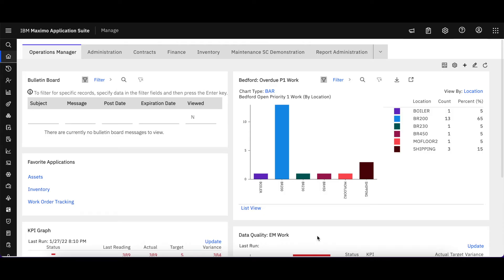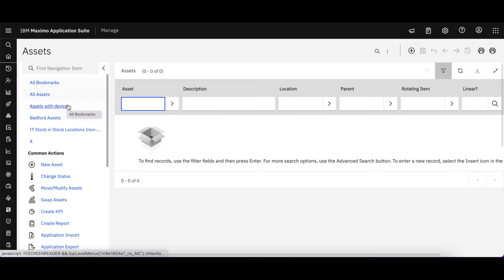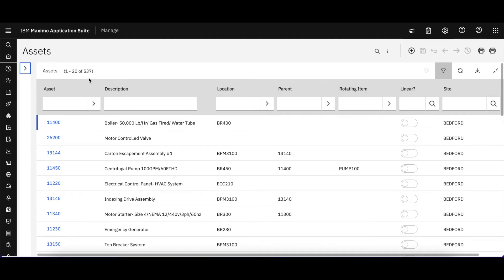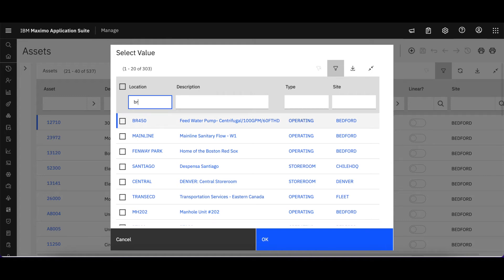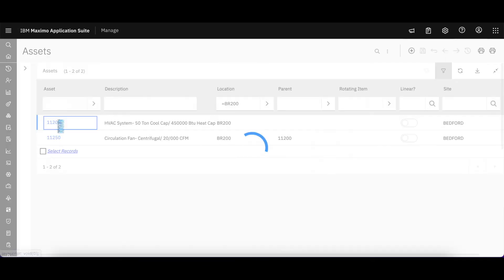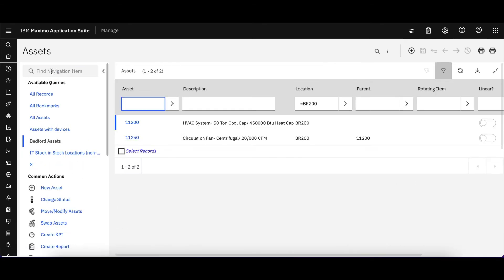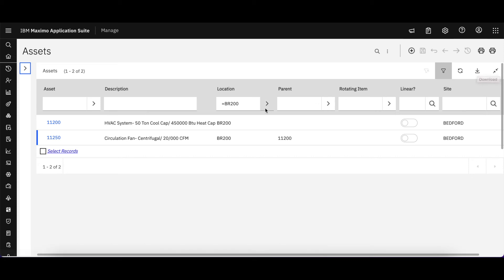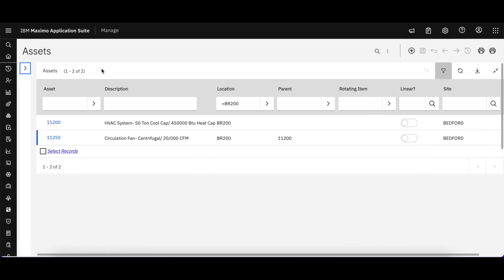3: App List Page . Maximo/Manage Tech Snippets . IBM MAS by Starboard Consulting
Video 3: In this series of short videos or snippets on IBM Maximo Application Suite for Maximo/Manage - this 3rd video is on the Application List Page.

The video begins to delve in the details of a Maximo Core Applications by accessing the list page.  Navigating thru individual tabs, actions and filtering are highlighted.